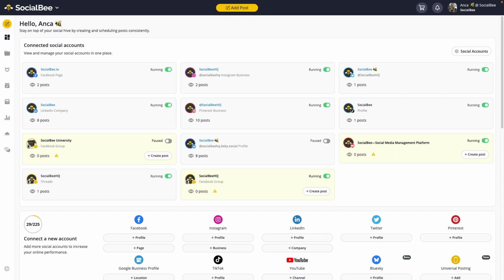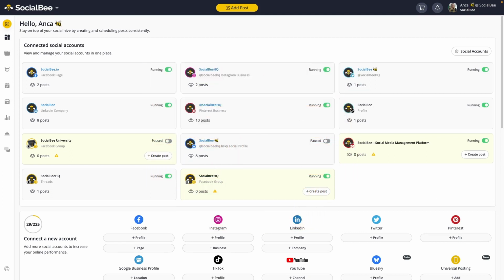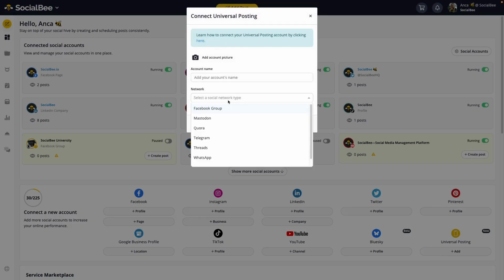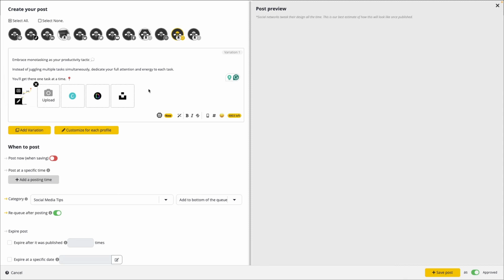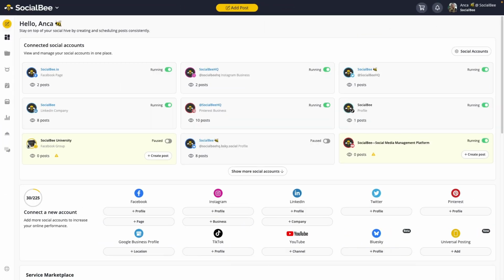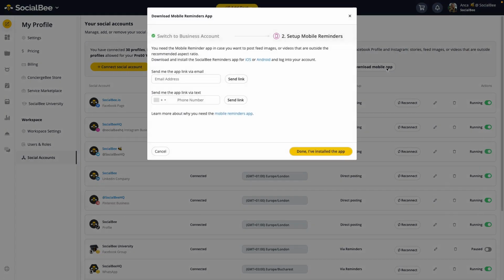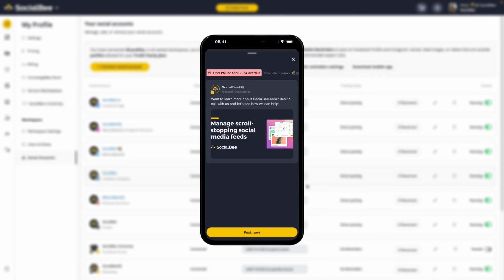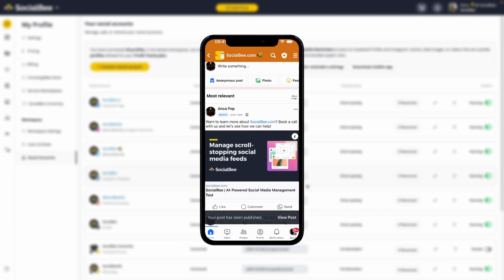What's Universal Posting in SocialBee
In this video, you'll learn how to use SocialBee's Universal Posting feature.

CHAPTERS
00:00 Introduction
00:20 What Universal Posting does
00:39 Set up a Universal Posting profile
01:08 Create content for your Universal Posting profile
01:33 Install the SocialBee mobile app on your phone
02:15 Publish content to your Universal Posting profile
02:45 Contact SocialBee